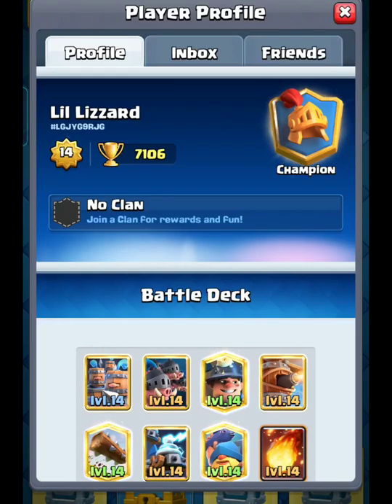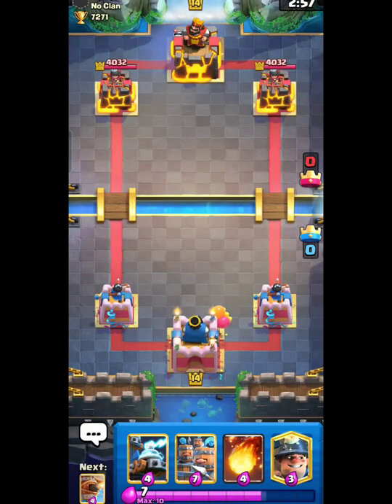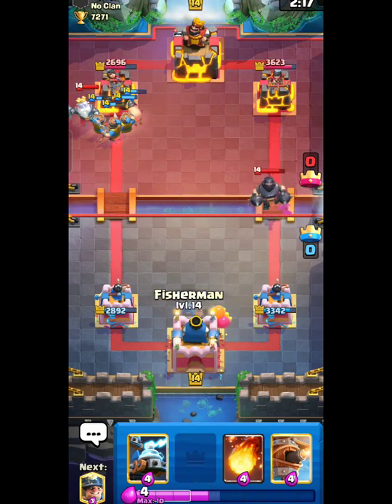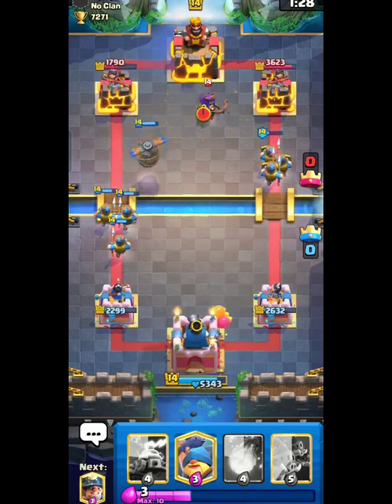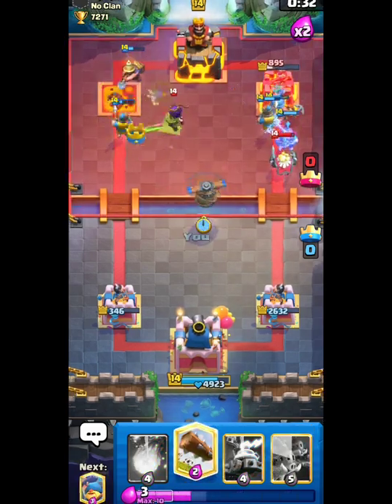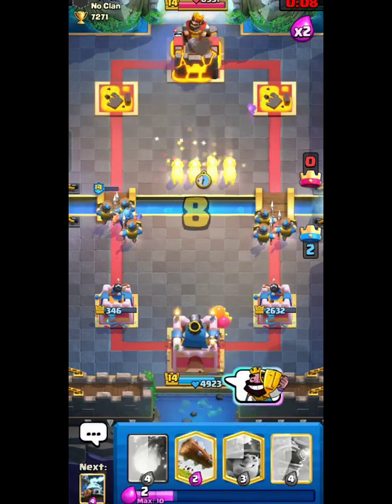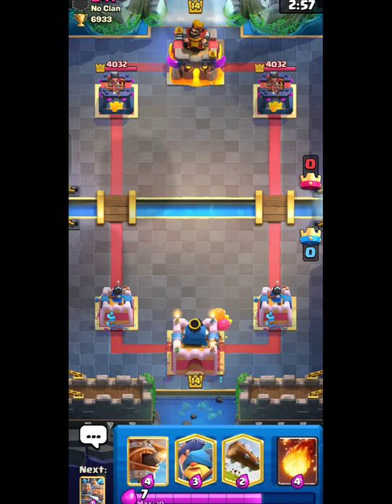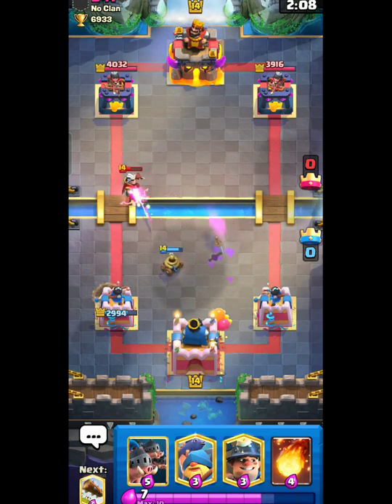Push To Ultimate Champion/ Top Ladder Recruit Hog Deck •| Clash Royale